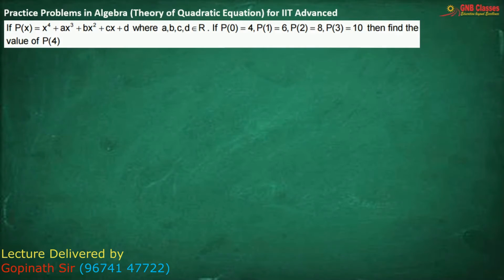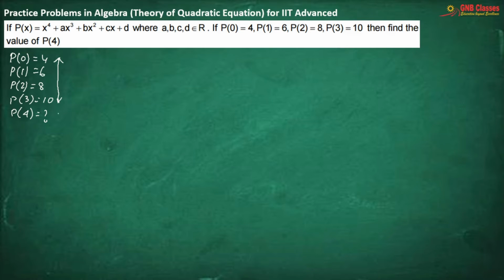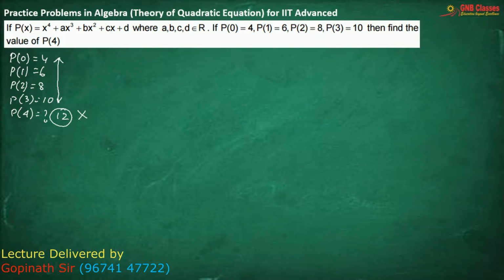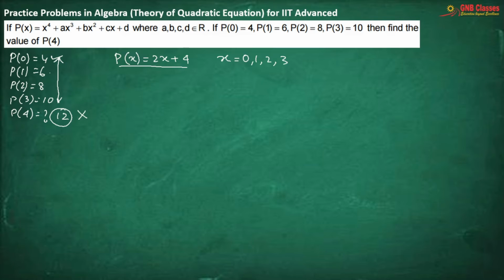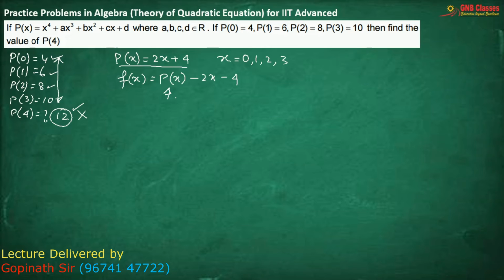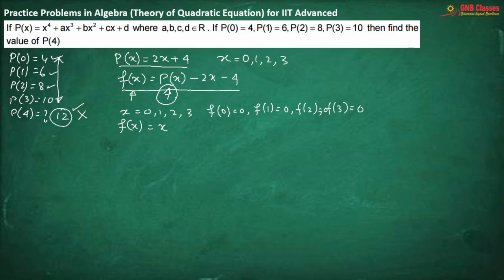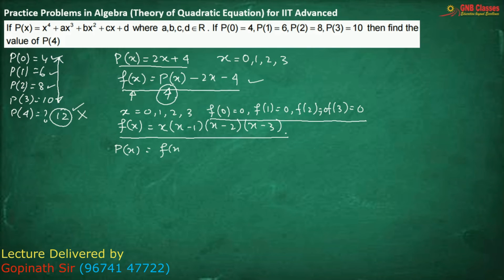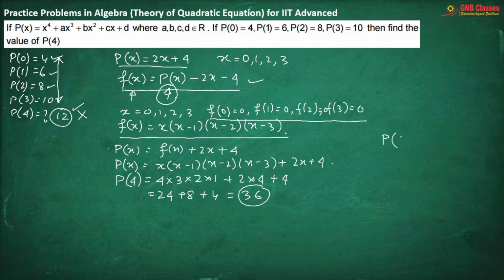Amazing Problem in Quadratic Equation | IIT Advanced 2019 | Problem 2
In this section Amazing Problem in Quadratic Equation I am going to discuss problems completely conceptual so that the basic conception on Quadratic equation should be clear in student's mind.

Theory of Quadratic equation is one of the most important chapter in IIT syllabus. Application of Quadratic equation is in everywhere (Calculus, Trigonometry, Co-Ordinate Geometry and so on) . So I would request all the students to revise this chapter thoroughly and do as many problems as possible.

See for Best Ever Problem in Trigonometry